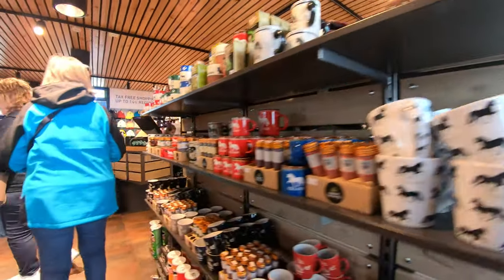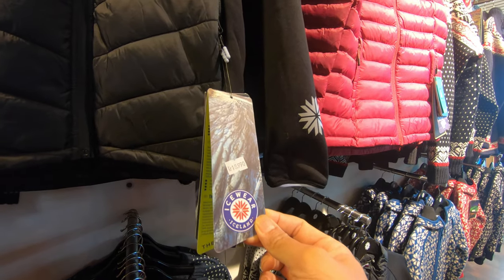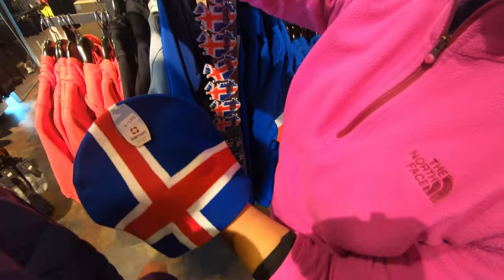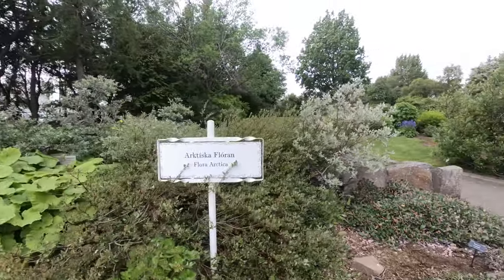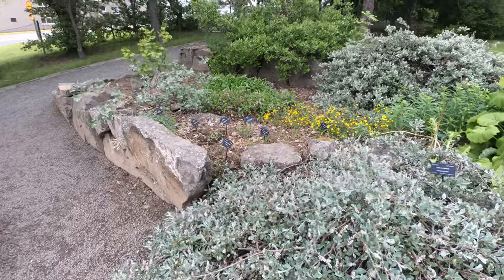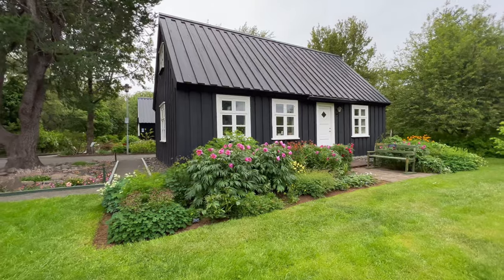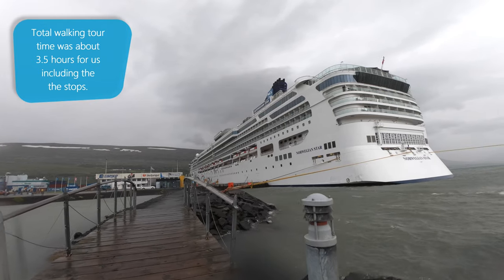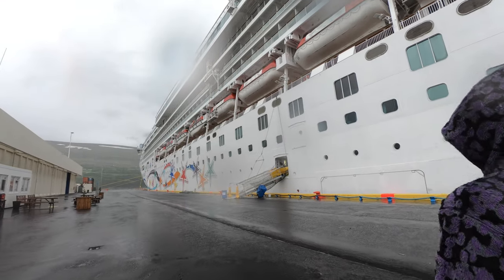Akureyri Iceland Tour from Cruise Port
Take a walking tour of Akureyri Iceland from the cruise terminal! These were from our Scotland & Iceland cruise via the Norwegian Star during the summer of 2022.  Some of the highlights include:

* Akureyri Cruise Terminal 0:20
* Akureyri Visitor Center (Icewear shop where you can buy souvenirs) 0:36
* Akureyri taxi tour prices 2:15
* Hof Cultural & Conference Centre 2:47
* Main Square 3:06
* Akureyri Library 3:44
* Landemar (statue of settlers) 3:53
* Akureyri Church 4:47
* Sculpture called Sail by Jón Gunnar Árnason 6:09
* Akureyri Junior College 6:46
* Akureyri Botanical Garden 7:02

if you have any questions let us know and we'd be happy to answer!